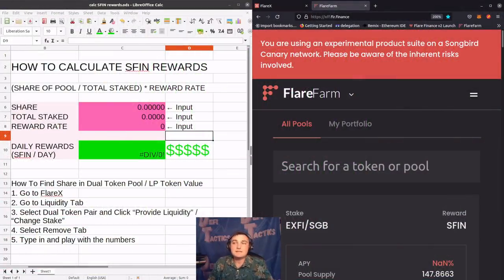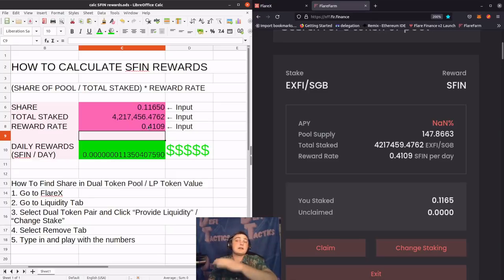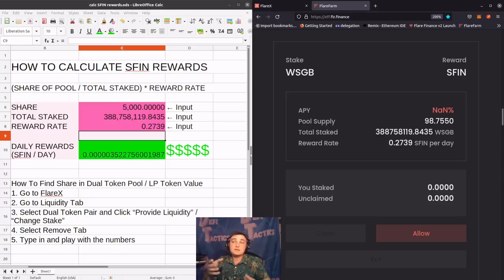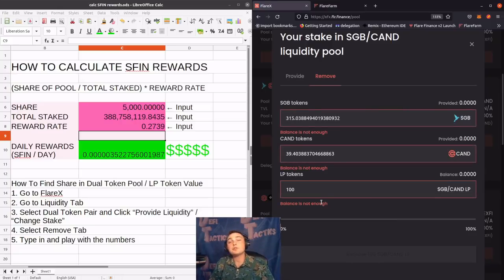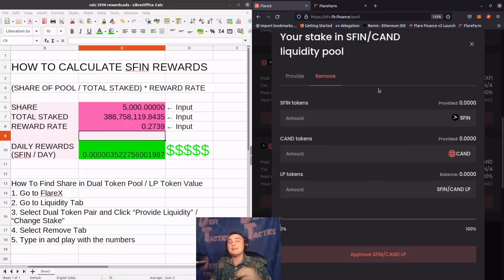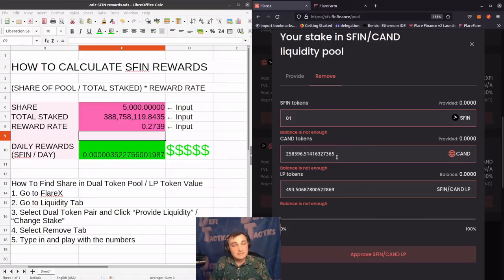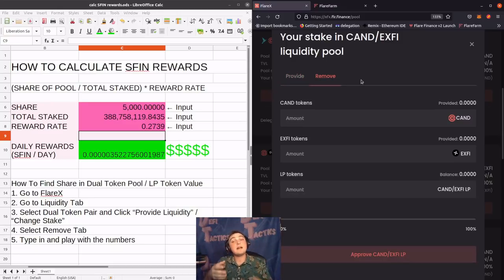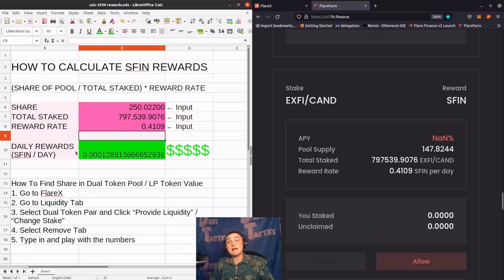Calculate $SFIN Rewards, Liquidity Pool Hacks & Tactics, and Maximizing Songbird Finance Returns!!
In this thrilling installment of DeFi Tactics, we go over how to calculate our $SFIN rewards, determine single token holdings in a Liquidity Pool based on Liquidity Pool Tokens, and how to put all this together to maximize our $SFIN rewards in the FlareFarm Pools. Additionally, we discuss some interesting Liquidity Pool tactics to maximize a token holding!

Exciting times!!

Leave me a comment in the comment section below! I genuinely appreciate it!

Token Addresses:
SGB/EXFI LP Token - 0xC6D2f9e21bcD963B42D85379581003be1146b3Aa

CAND/EXFI LP Token - 0xB5BF334B8Cc30B8B13fc035d171D77A217aaB091

SFIN - 0x0D94e59332732D18CF3a3D457A8886A2AE29eA1B

EXFI - 0xC348F894d0E939FE72c467156E6d7DcbD6f16e21

***Please be aware of scammers! NEVER GIVE OUT YOUR PRIVATE KEYS OR SEED PHRASE. NEVER ALLOW SOMEONE TO SCREENSHARE WHILE YOUR SEED PHRASE OR PRIVATE KEYS COULD COME ON SCREEN! I will not post any contact numbers in the comments. If you have a gut feeling that something is fishy...it probably is***

It's nice to be important but it's more important to be nice!